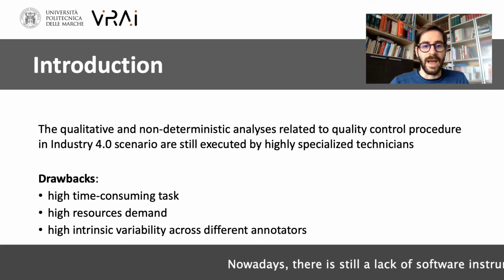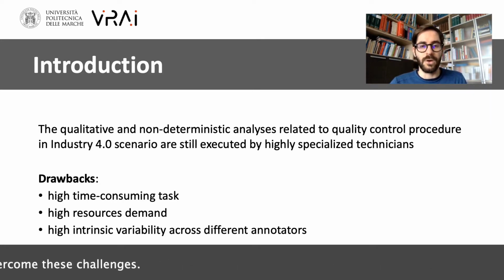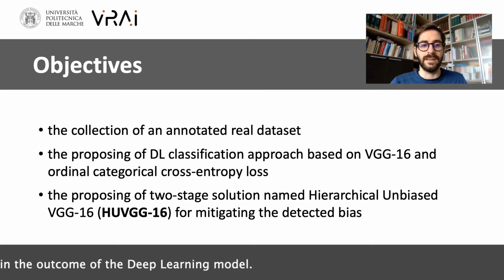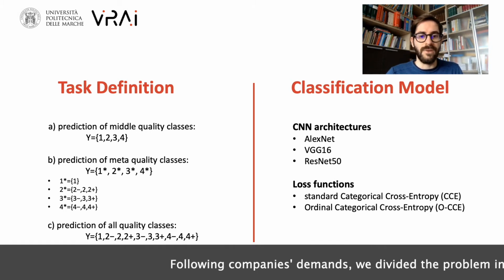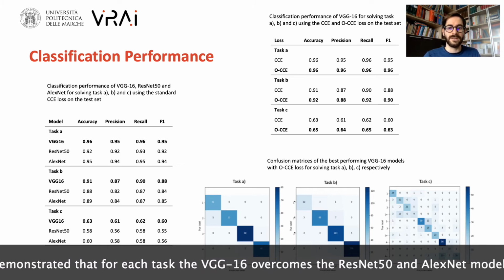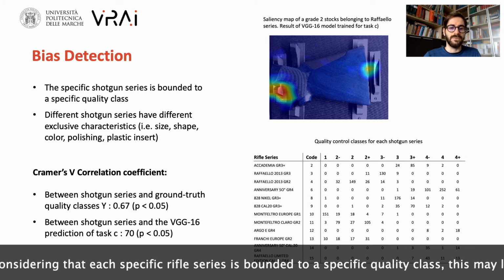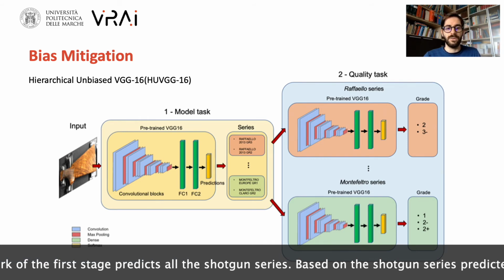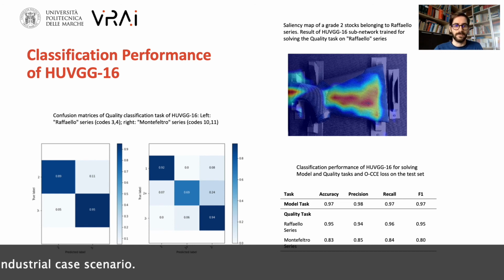Bias from the Wild Industry 4.0: Are We Really Classifying the Quality or Shotgun Series?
"Bias from the Wild Industry 4.0: Are We Really Classifying the Quality or Shotgun Series?" at IML@ICPR20 Workshop.
Riccardo Rosati, Luca Romeo, Gianalberto Cecchini, Flavio Tonetto,Luca Perugini, Luca Ruggeri, Paolo Viti, Emanuele Frontoni

The traditional data quality control (QC) process was usually limited by the high time consuming and high resources demand, in addition to a limit in performance mainly due to the high intrinsic variability across different annotators. The application of Deep Learning (DL) strategies for solving the QC task open the realm of possibilities in order to overcome these challenges. However, not everything would be a bed of roses: the inability to detect bias from the collected data and the risk to reproduce bias in the outcome of DL model pose a remarkable and unresolved point in the Industrial 4.0 scenario. In this work, we propose a Deep Learning approach, specifically tailored for providing the aesthetic quality classification of shotguns based on the analysis of wood grains without running into an unwanted bias. The task as well as the collected dataset are the result of a collaboration with an industrial company.